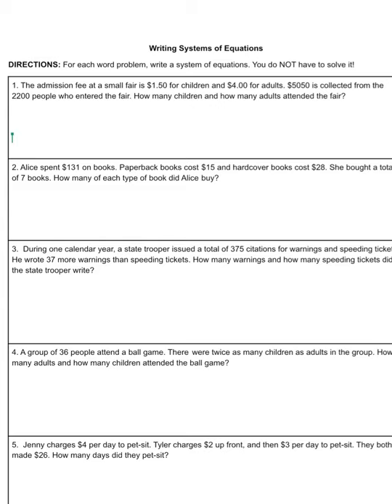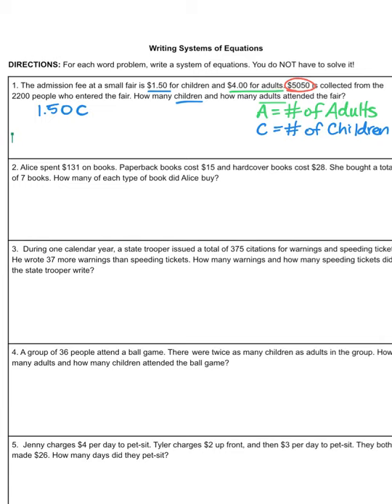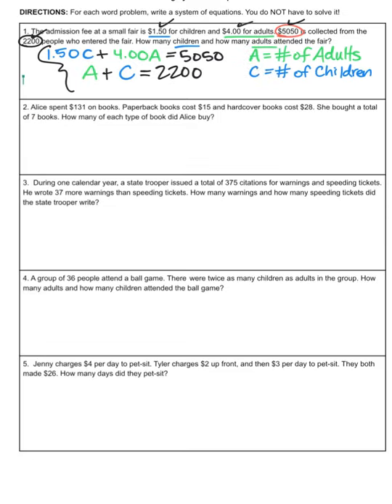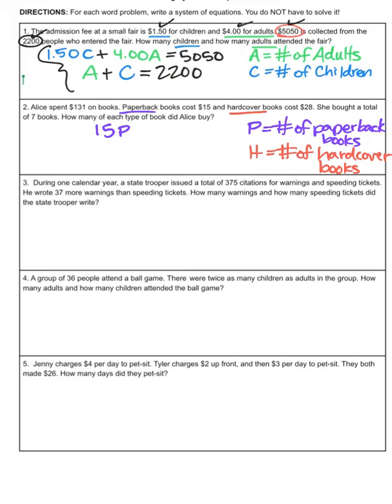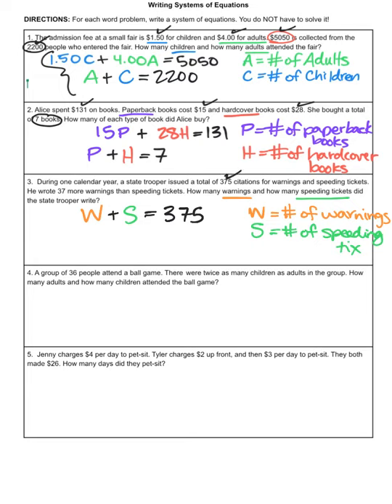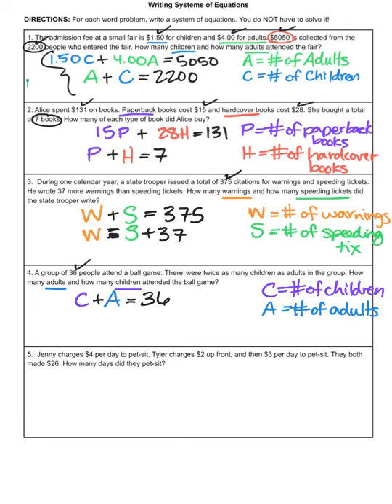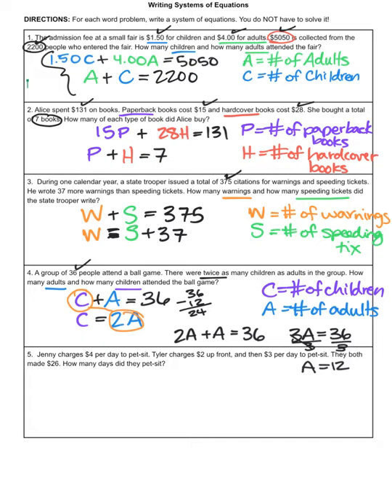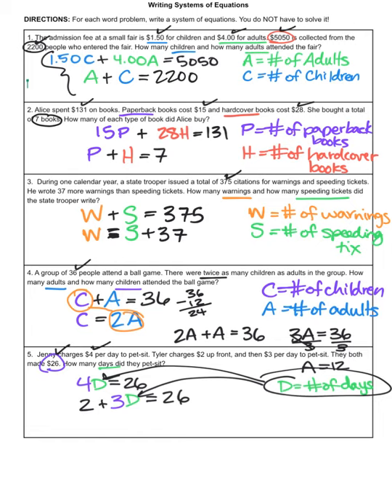Writing systems of equations